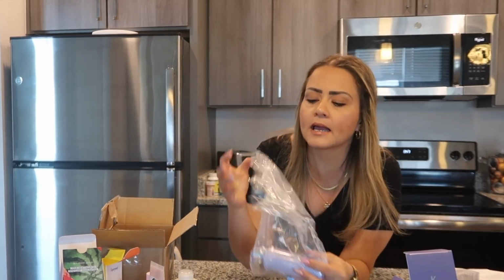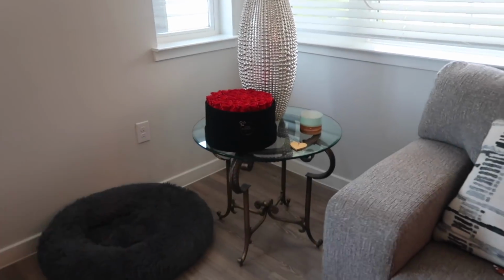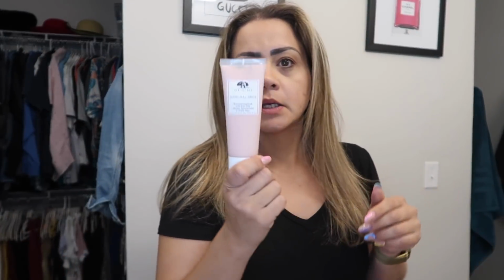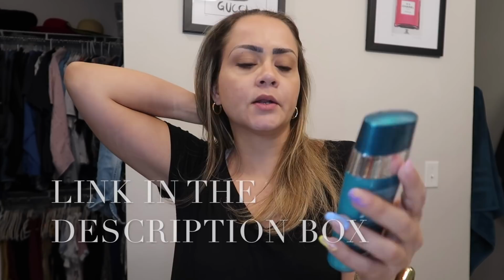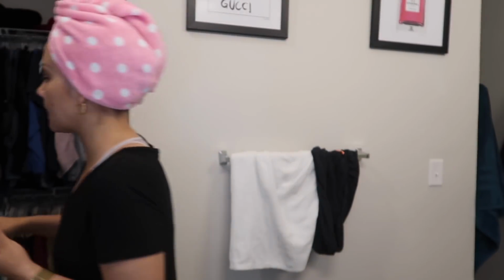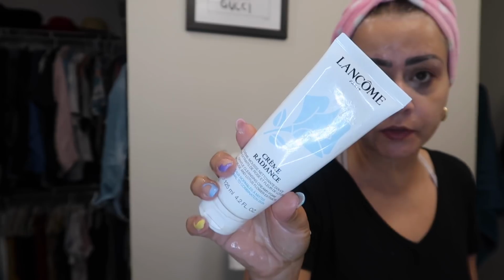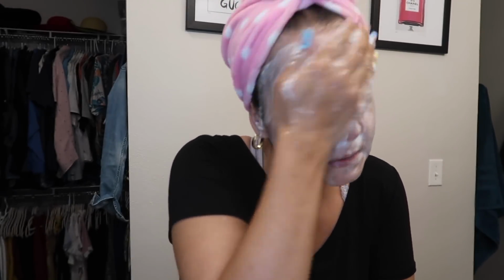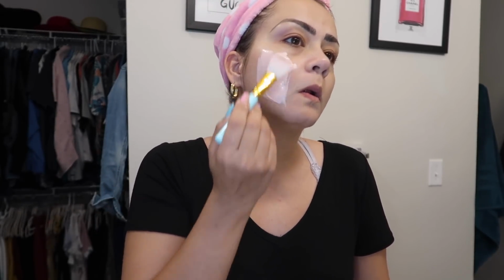I followed my ..........in the car to see him | VLOG #1028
Get  $20 off on all bouquets: ForeverFamilyVlogs20

---links--
1: KERASTASE Resistance Serum
2:KERASTASE Blond Absolu Bain lumiere & Blond Absolu Cicaflash Conditioner

Yailenys's Shop

USA
SISTERFOREVERVLOGS:​...